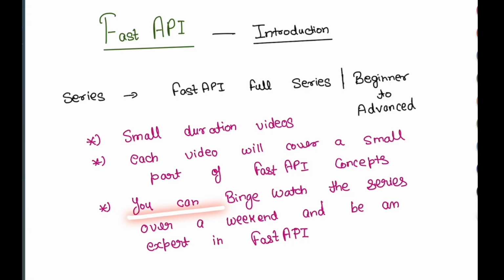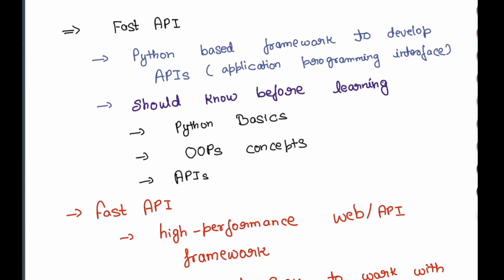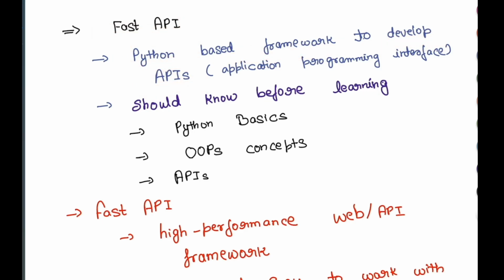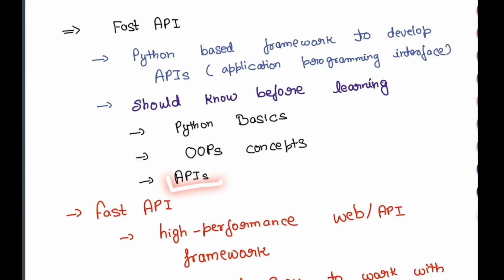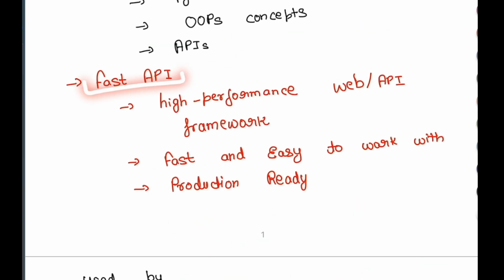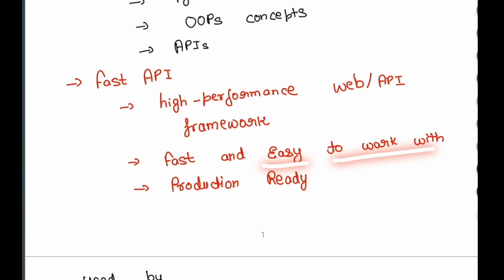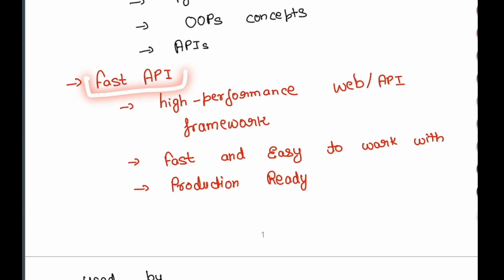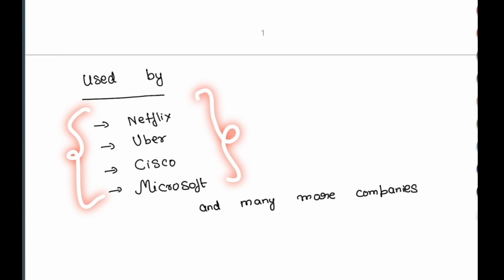FastAPI Tutorial #1 | Introduction, Why Learn FastAPI & Prerequisites | Python FastAPI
Welcome to the FastAPI Full Series | Beginner to Advanced 🚀

In this video , we’ll cover:
✅ Prerequisites to get started
✅ Why you should learn FastAPI
✅ Companies using FastAPI today
✅ How this series will be structured (short videos + final project)

This series is designed for beginners and intermediates who want to learn FastAPI step by step with small, focused videos.
At the end of the series, we’ll build a complete FastAPI project.